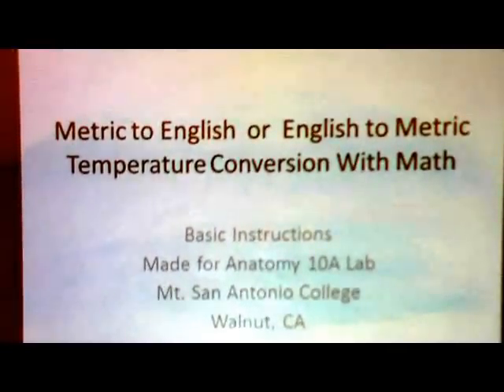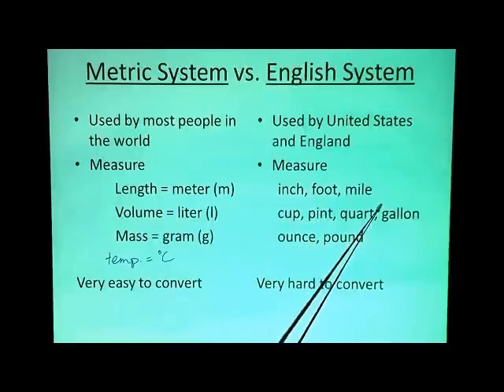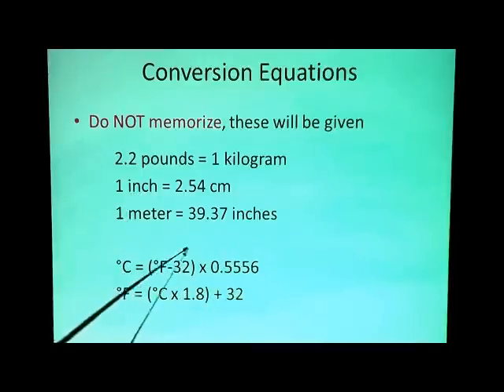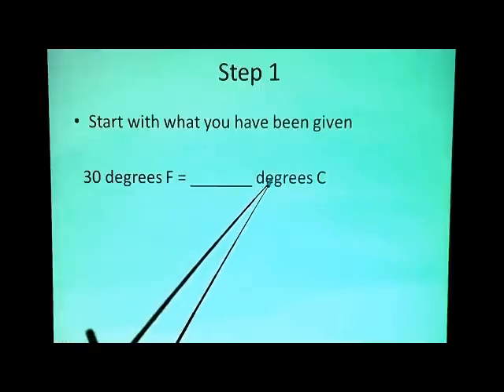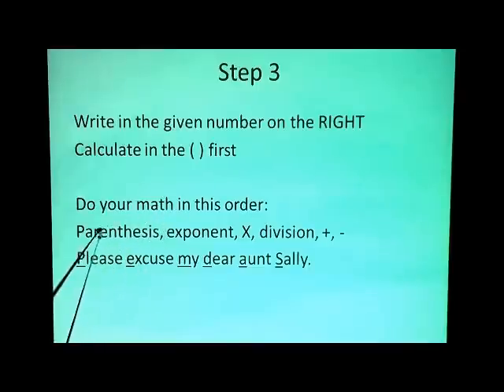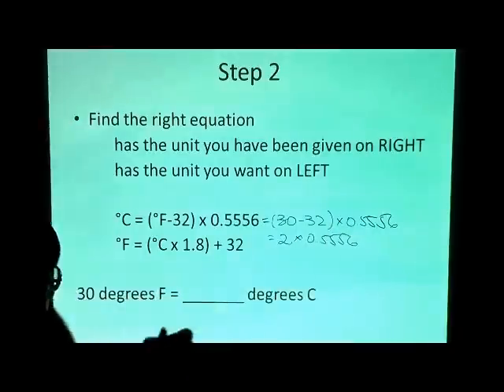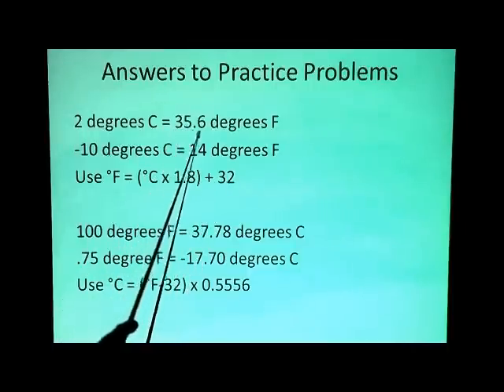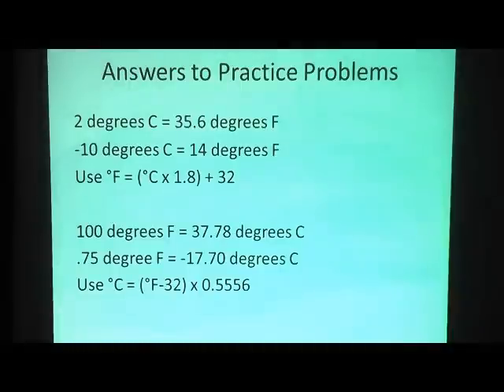English-Metric Conversion for Temperature